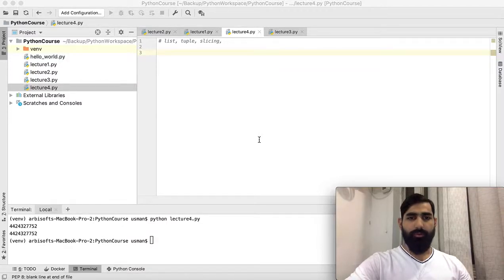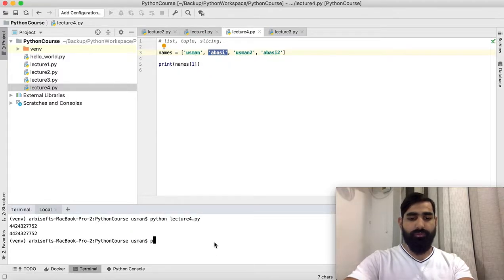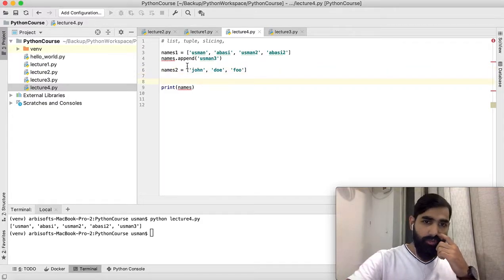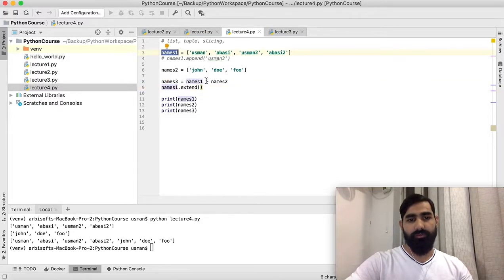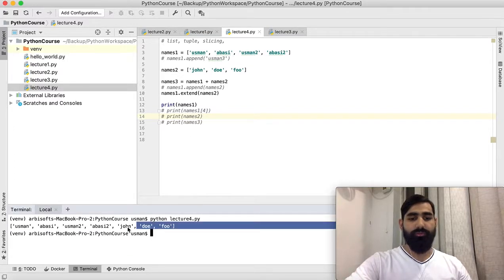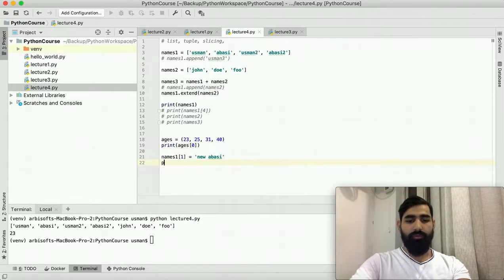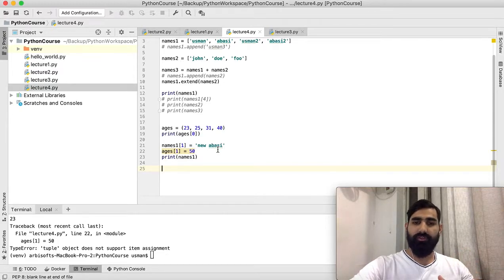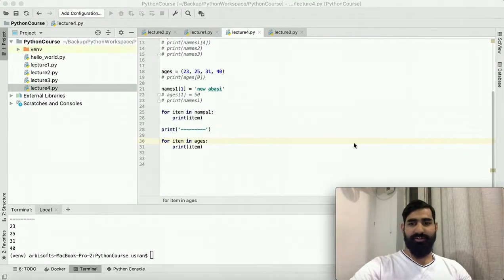Python Lecture 4: Lists and Tuples in Python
Learn Python for web development, machine learning, dev-ops and much more.

Tip:
Watch Video at 1.5x speed if you want to learn fast.

In this video, we will learn:
1: What are lists and tuples in Python.
2: What are the differences between list and tuples in Python.
3: How to add elements in lists using "extend()" and "append()" methods.
4: How and when to use  lists and tuples in Python.